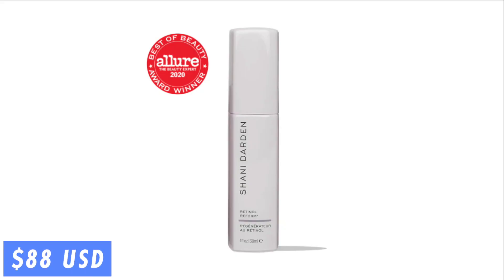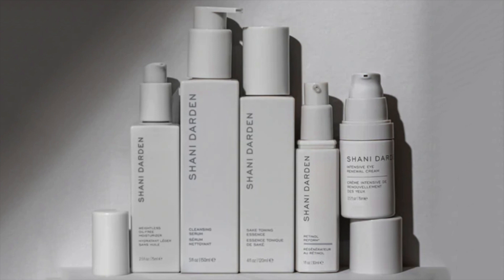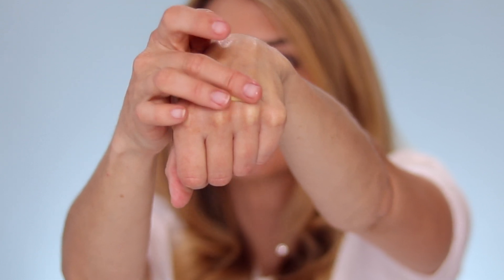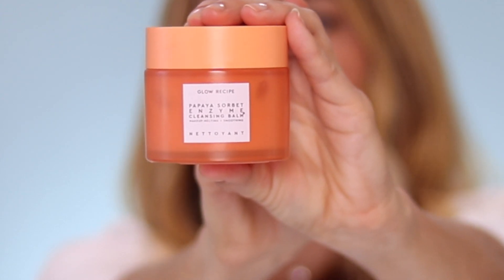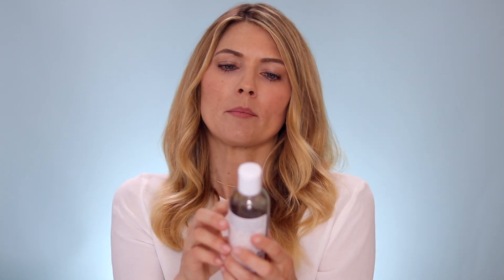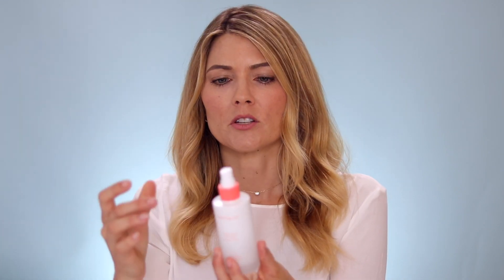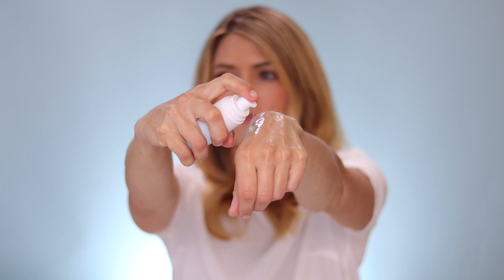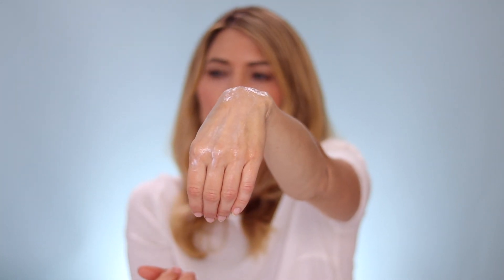How To Work Retinol Into Your Night Time Skincare Routine | Shani Darden Retinol Reform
Today on Beauty Beyond 40, my review of Shani Darden's Retinol Reform product!
Shop the Friends & Family sale going on this week only and save 20% on almost everything on the Some exclusions apply (iS Clinical products and Value Sets).

When using retinol, you can start 1-2x per week, and then work your way up to every night. Don't forget to wear sunscreen during the day to protect your skin!

The Shani Darden website link is not an affiliate link, but the other product links are affiliate links, which means I earn a small commission when you click through to purchase something. This supports my channel moving forward. Thank you to Shani Darden and my community for your support so I can keep making videos for you!